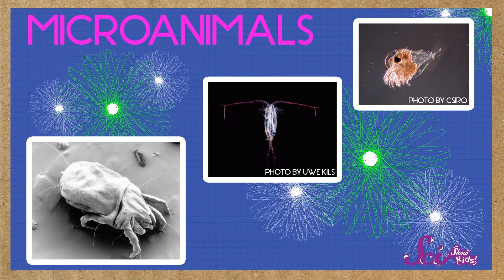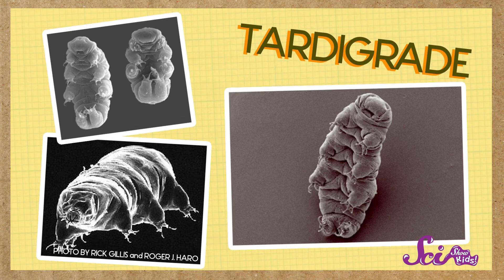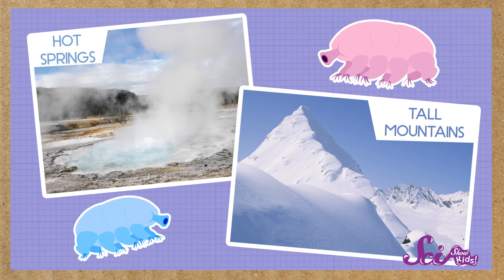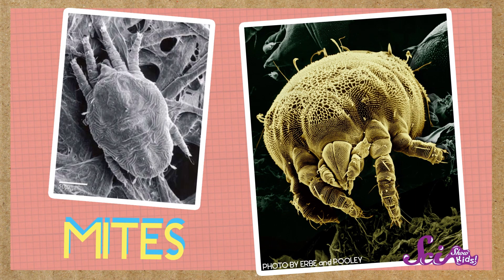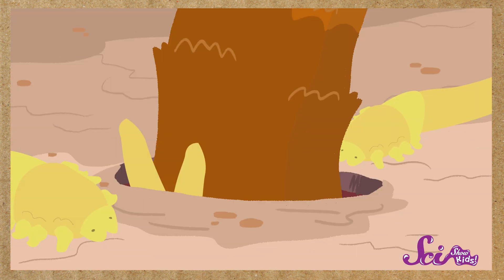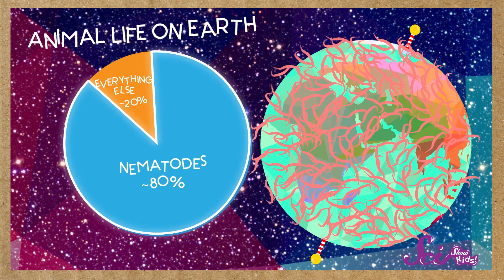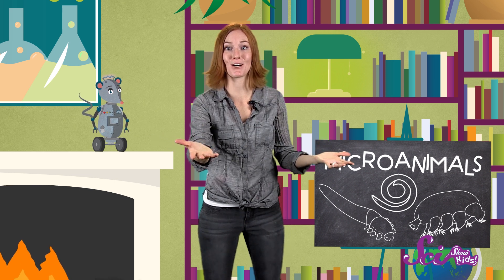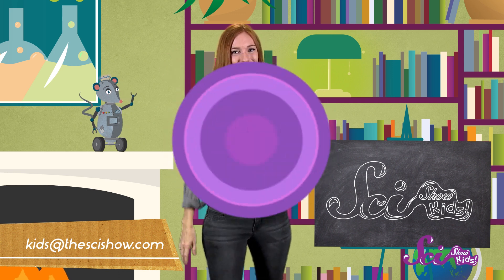Meet the Microanimals!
Meet some of the world’s tiniest animals -- micro-animals, that can live at the bottom of the ocean, on our skin, even in space!